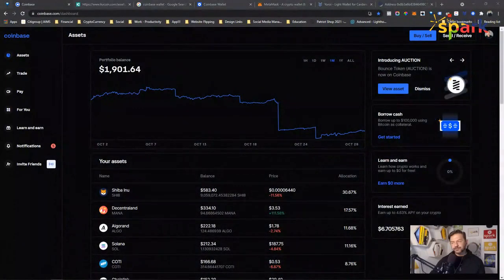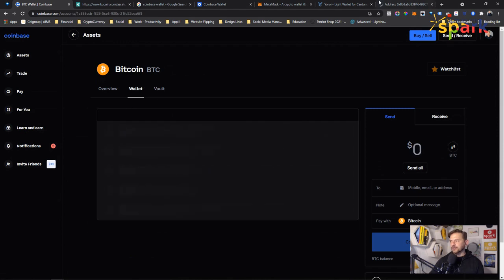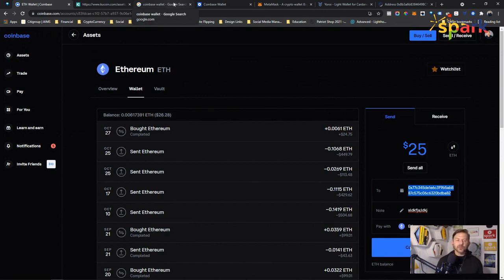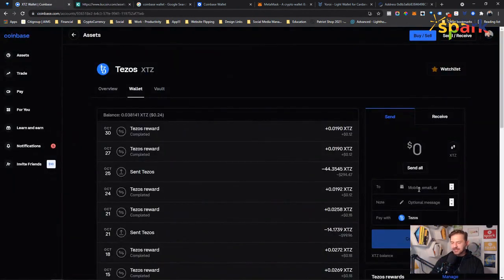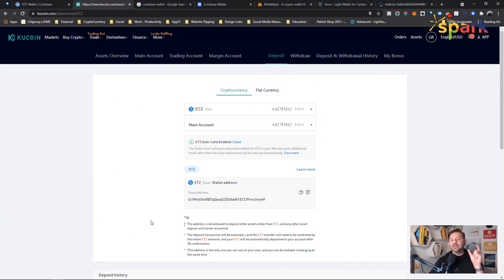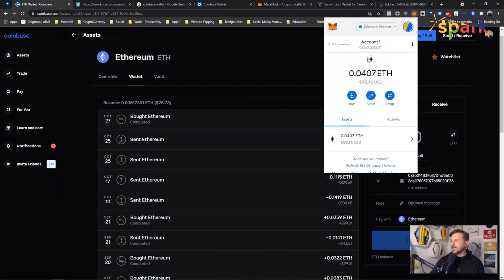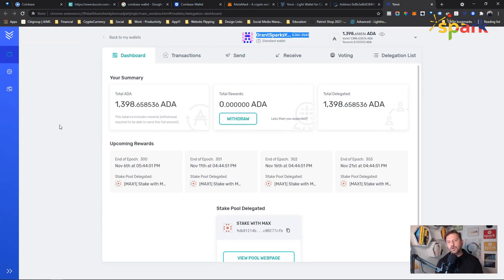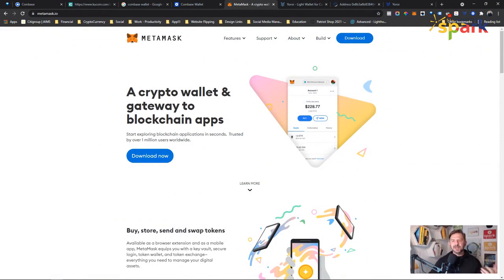Crypto Wallet Basics: Don't Lose Money on this 1 Mistake! 🤦‍♂️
Crypto Wallets are easy, and getting easier every day! But this 1 mistake could cost you big money!
I made this mistake and lost $4,000! 🔥 How to avoid this simple mistake.

Chapters 🔖
0:00 Intro
1:22 Why you should know what a Wallet is!
1:53 Definition of a Crypto Wallet
2:27 A cryptocurrency-specific address
2:55 How to know if it is an Ethereum Address
4:16 This Quality Check is worth your Patreon membership alone!
5:21 Example of the mistakes people could make transferring crypto
5:53 Example of difference between an Ethereum wallet and a Tezos wallet
6:35 The Difference between Coinbase and Coinbase Wallet
7:55 So is Metamask a Wallet? Or an App?
10:45 Why you should avoid Coinbase Wallet entirely

Where I do my cryptocurrency lending. Great platform. Easy to use. Easy to lend. Great place for solid rewards, and pays higher rates than Coinbase.